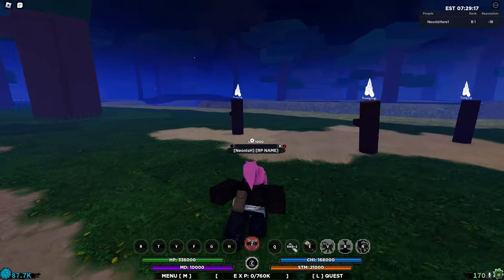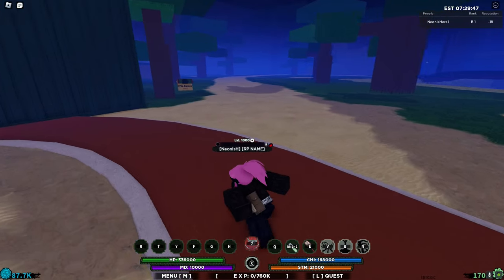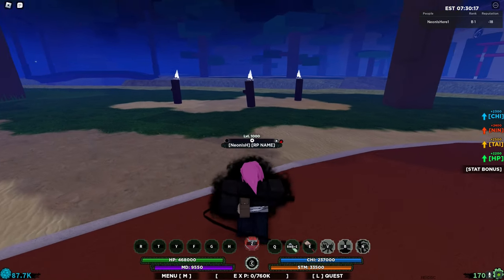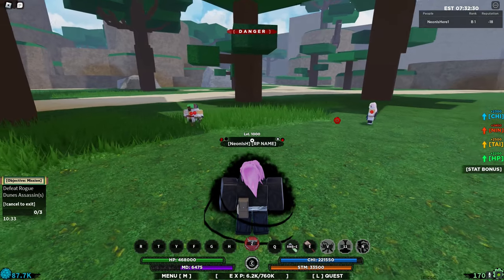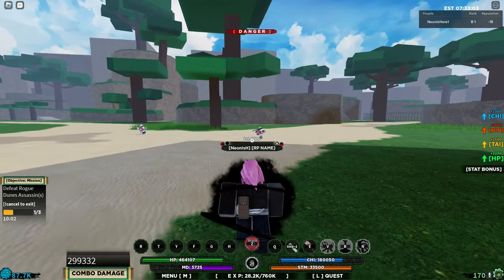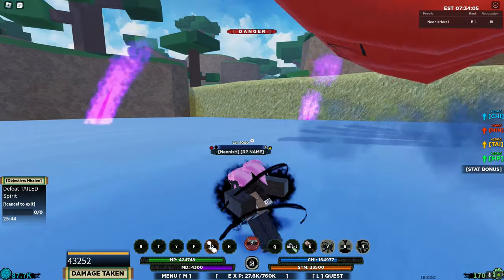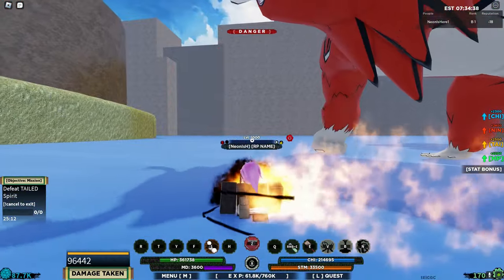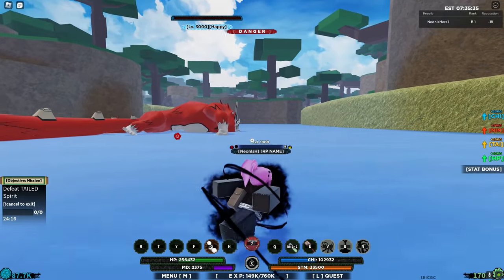Shado FULL SHOWCASE I Shindo Life Shado Showcase + 500 SPIN CODE (Shindo life)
In this video i will showcase the Shado bloodline, now its a "PvP" bloodline but in reality no one really uses it because it is one of the worst pvp bloodlines and instead they use it because its an off-brand version of apollo sand in terms of the Spike move it has for bosses which deals tons of damage, on tailed beasts over 1 million damage too !

CODES
ONLY WORKS ON THE NEW UPDATE
update out at 6am-1pm est tomorrow (9/24/22)

2ndYearSL2hyp3!

2ndYearSL2hype!

bigmanRELLman

IGNORE
0:00 - 0:40 introduction on Shado
0:40 - 1:05 Mode
1:05 - 1:17 1st Move
1:17 - 1:36 2nd Move
1:36 - 1:50 3rd Move
1:50 - 3:10 C Spec
3:10 - 3:52 Thanks for watching !